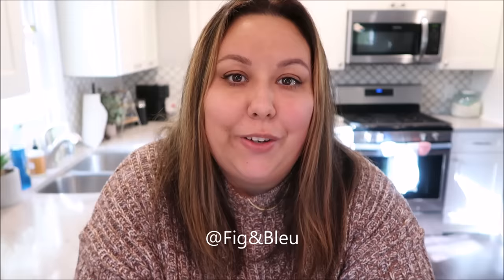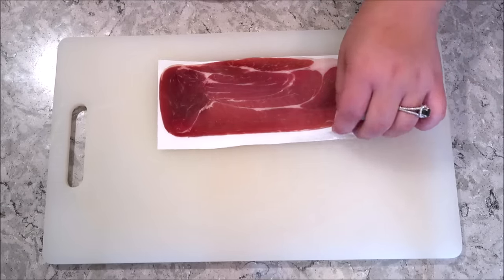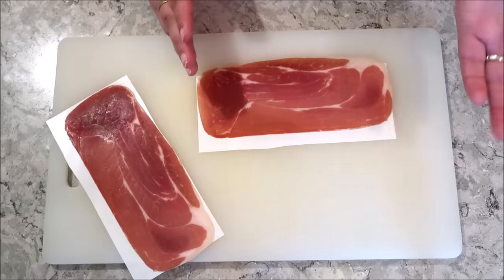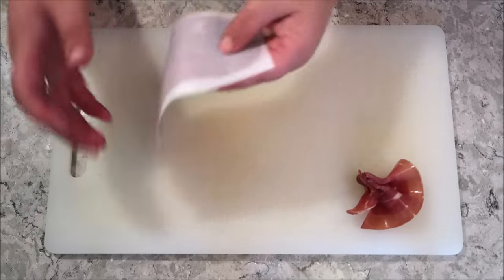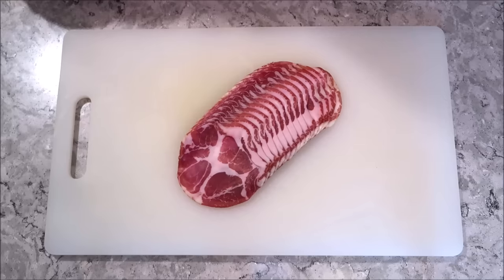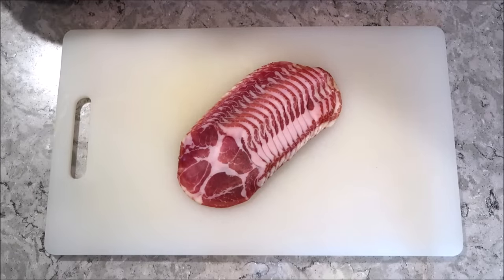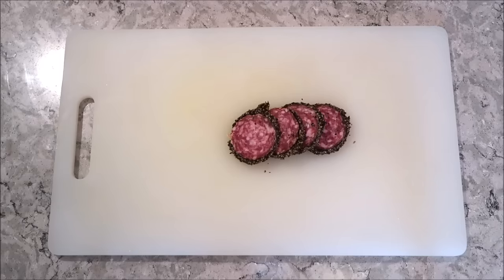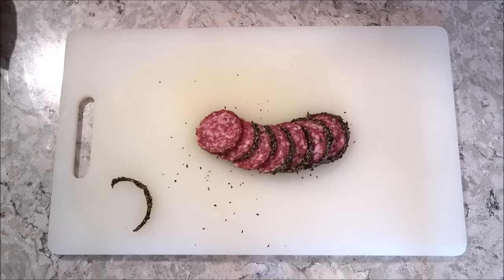Cheese Board Basics | Folding Charcuterie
Hi there!

Todays video is about showing you a few basic ways to fold different kinds of Charcuterie for your board.

For this demonstration I used Busseto products. I am just touching on the very basic details of Charcuterie as I could go on and ON!

Thanks for stopping by, and don't forget to leave a comment about what you would like to see next!